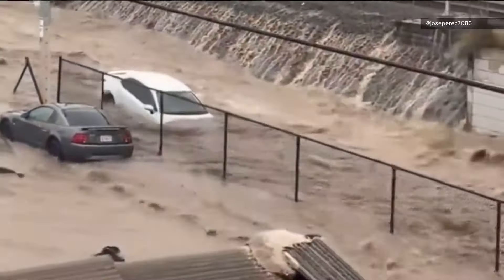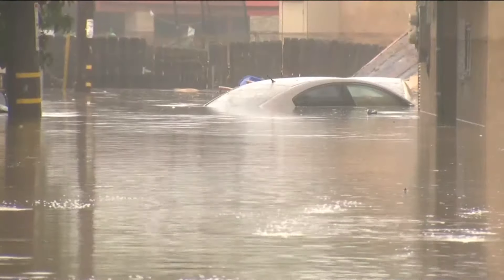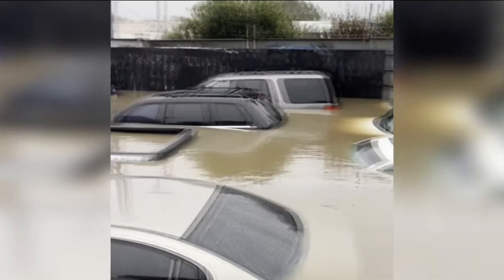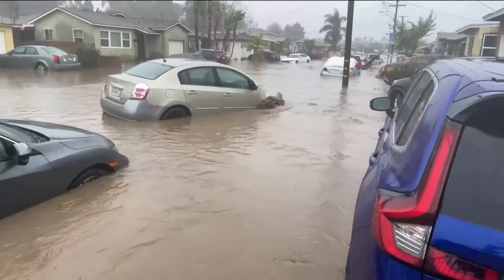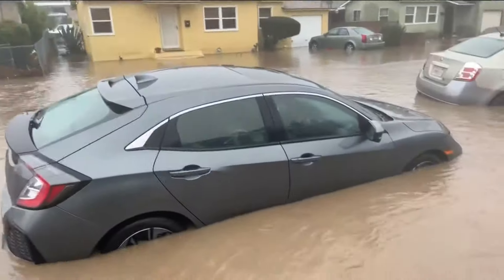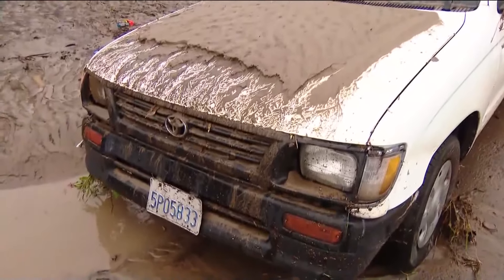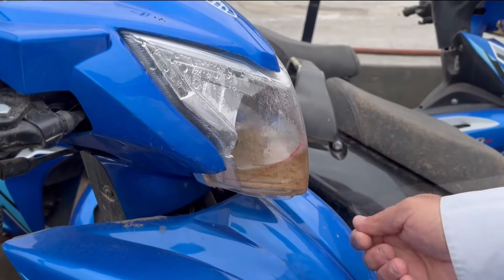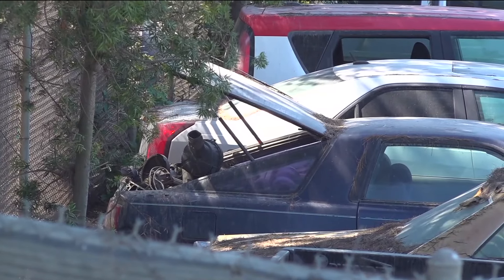Flood damaged cars hitting the market across California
Water damaged cars from San Diego flooding could be lemons.